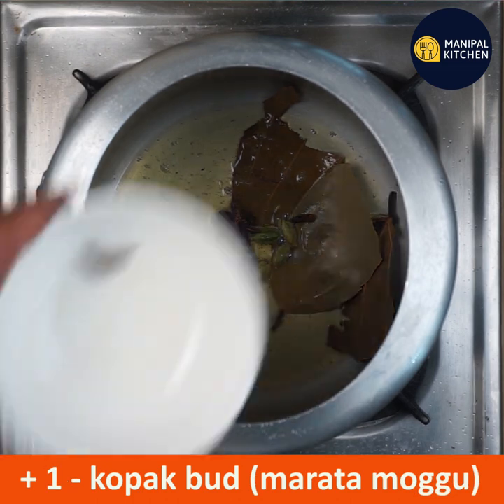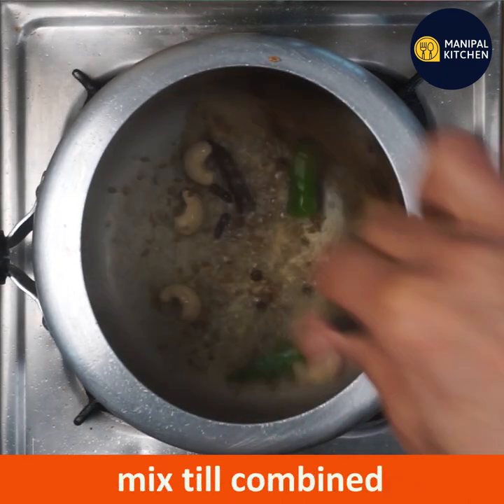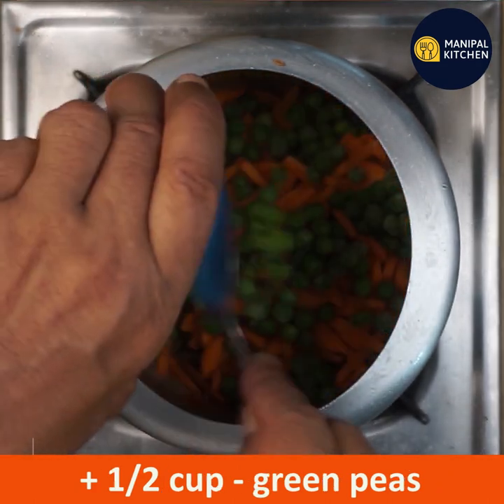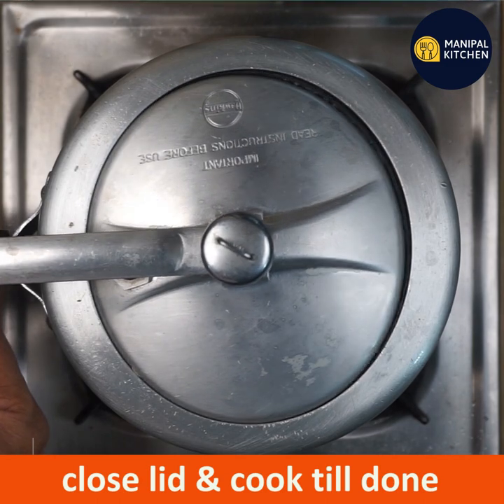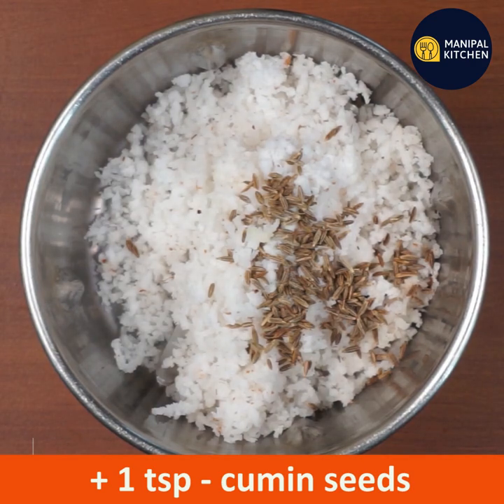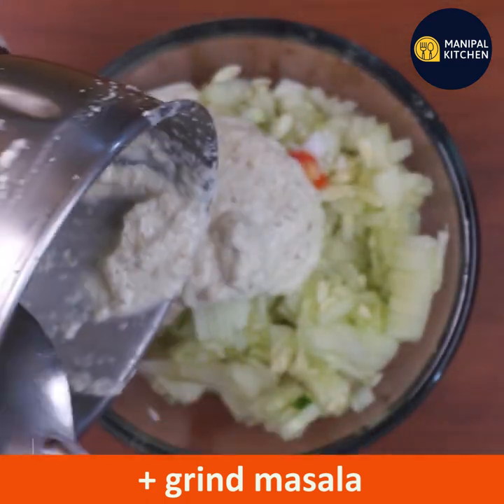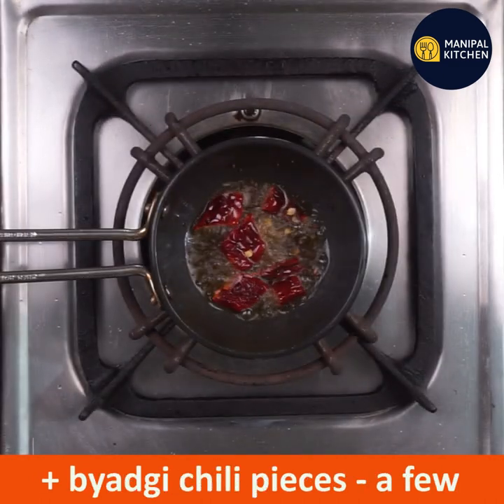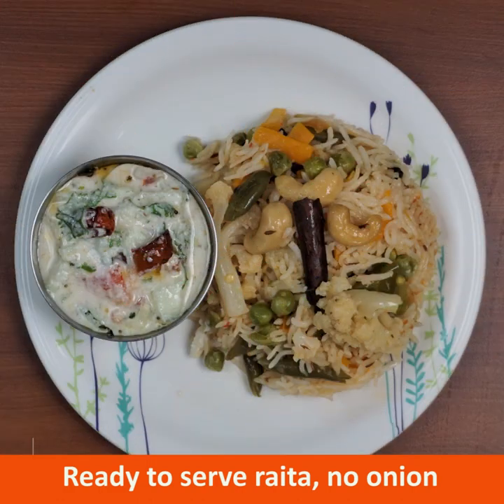No Onion,No Garlic Veg Pulav & Salad|ಎಂದೂತಿನ್ನದ ಈರುಳ್ಳಿ ಬೆಳ್ಳುಳ್ಳಿ ಹಾಕದೇ ಮಾಡಿದಪಲಾವ್|Manipal Kitchen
No Onion ,No Garlic Pulav & Salad Without Onion | ಬಾಯಿ ಚಪ್ಪರಿಸಿ ತಿನ್ನಿ,ಈರುಳ್ಳಿ ಬೆಳ್ಳುಳ್ಳಿ ಹಾಕದೇ ಮಾಡಿದ ರುಚಿಯಾದ ಪಲಾವ್| Manipal Kitchen
A very simple veg pulav without onion , garlic, coriander powder, turmeric powder, coriander leaves, mint leaves and yet so yummy with fresh veggies  to be frank more than the quantity of rice.  Here goes this simple recipe with a simple raita as well along with it to relish.  Even this raita is without onion .
Here goes the recipe for No onion, No garlic veg pulav.
INGREDIENTS OF THE DISH:
1. Pure ghee - 2 tbsp
2. Cinnamon - 1 " piece
3. Bay leaf - 2
4. Green cardamom - 4
5. Star anise masala -1
6. Cloves - 4
7. Kopak bud -1
8. Peppercorns - 10-12
9. Cumin seeds - 1 tsp
10. Slit  Green chili - 2
11. Whole cashews - 5
12.Grated ginger - 1 tsp
13. Chopped tomatoes - 2
14. Salt - as needed to the dish
15. Chopped French beans - 2/3 cup
16. Chopped carrots - 2/3 cup
17. Green peas - 1/3 cup
18. Florets - 1 cup heaped
19. Hot water - as needed
20. Lemon juice - 2 tsp
PROCEDURE: Place a cooker on low flame with 2 tbsp pure ghee in it.  When heated, add cinnamon pieces, bay leaf, cardamom , star anise masala, cloves, kopak bud (marata moggu),  peppercorns, cumin and stir till combined & aromatic.  Add slit green chili, whole cashews, grated ginger and mix till combined and aromatic.  Add chopped tomatoes, salt  and stir till mushy.  Add all chopped veggies in a row and fry till combined.  Add basmati rice and hot water as needed and cook till done.  Check if done .  Add Lemon juice and enjoy with raita of your choice.  Yum Yum!
Serves: 4
INGREDIENTS OF MASALA FOR RAITA WITHOUT ONION:
1. Fresh coconut - 1/2 cup
2. Fried green chili -1
3. Cumin seeds - 1 tsp
4. Chopped tomato - 1/2 cup
5. Chopped cucumber - 1 cup
6. Salt - as needed
7.Chopped coriander leaves - as needed
INGREDIENTS OF SEASONING:
1. Cooking oil - 2 tsp
2. Mustard seeds - 1 tsp
3. Hing powder - 2 pinch
4. Red chili pieces- of 1 chili
5. Curry leaves - a few
PROCEDURE: Chop tomato and cucumber fine and keep it in 2 separate bowls.  Transfer grated coconut, fried green chili, cumin seeds to a blender bowl and add little water and grind it to a medium fine paste.  Transfer chopped tomatoes, cucumber and salt  to another wide bowl.  Add grind masala and also add yoghurt as needed , and mix till combined well.  Place a small spatula with 2 tsp cooking oil in it on low flame.  On heating, add mustard seeds to it.  When it crackles, add bydgi chili pieces and 2 pinch hing powder and finally, switch off the flame and add curry leaves to it.  Season it to raita and also garnish with chopped coriander leaves.  Yummy raita without onion is ready to relish with any pulav of your choice. Yum Yum!!
Serves: 2-3
Other Related Links:
1. (Wheat Atta Garlic Lachcha Paratha)